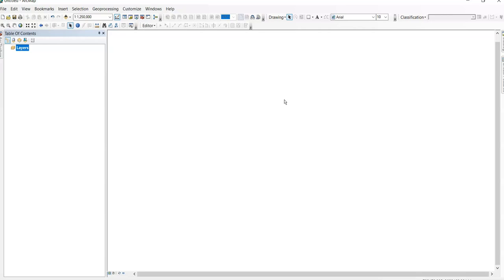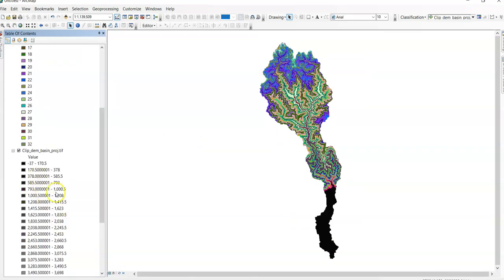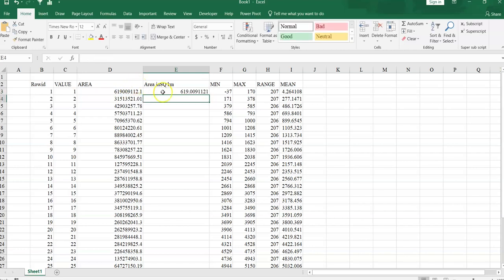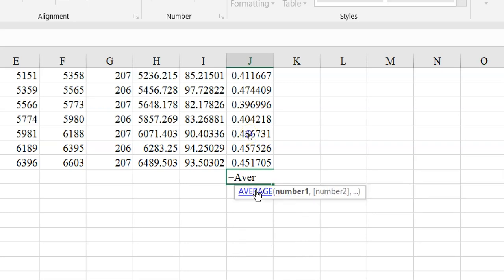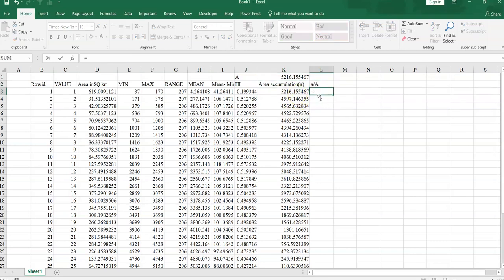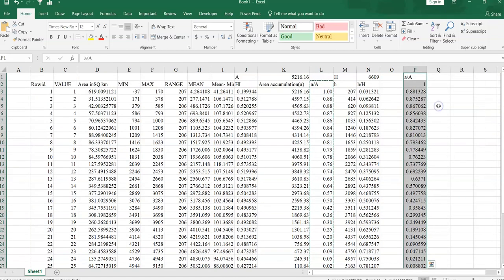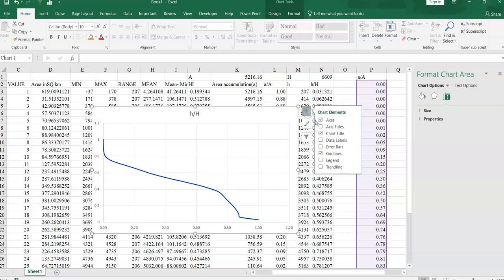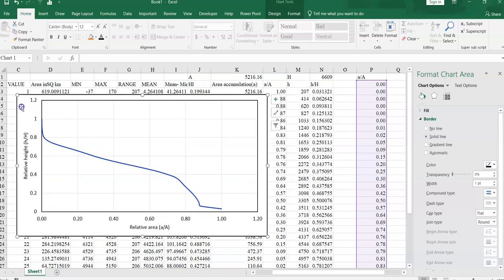Hypsometric curve and hypsometric integral in ArcMap || hypsometric curve calculation & Drawing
In this tutorial, I have shown how to calculate hypsometric integral and how to plot hypsometric graphs from DEM in ArcMap and Excel.